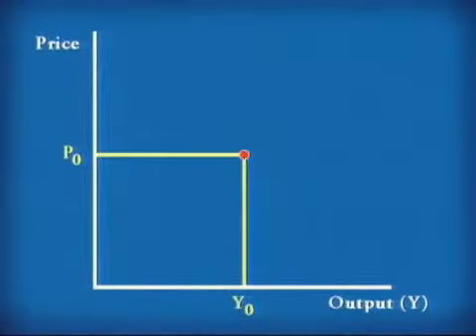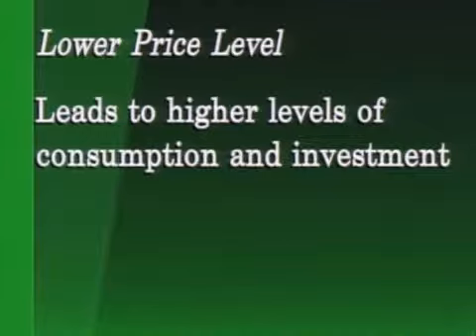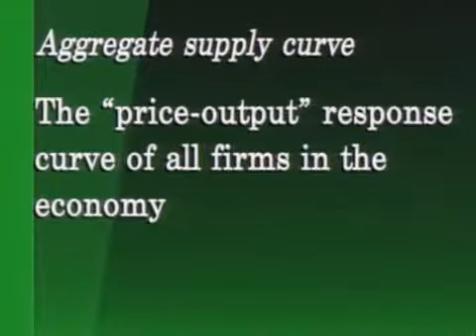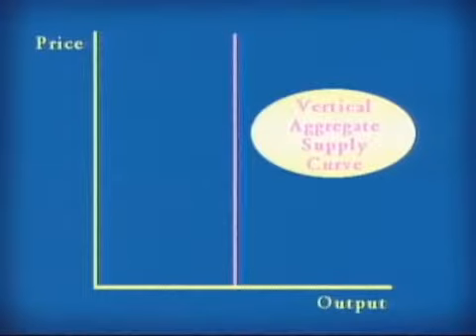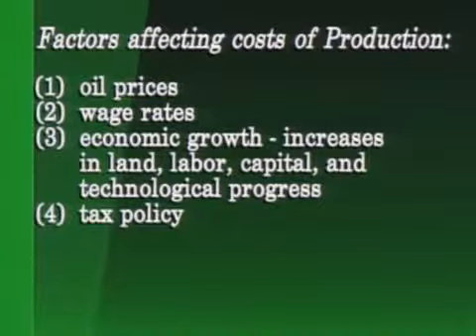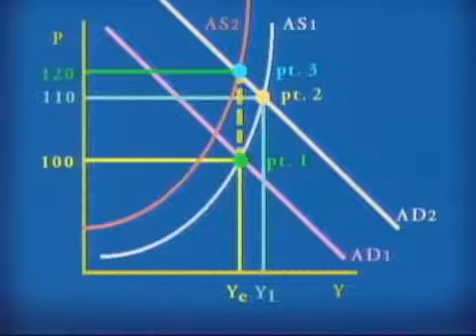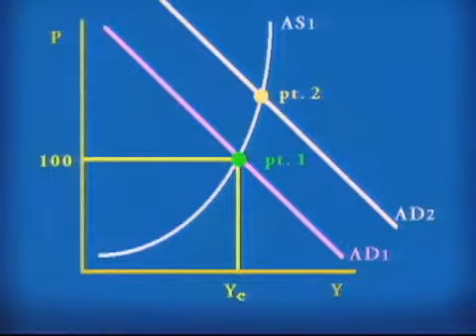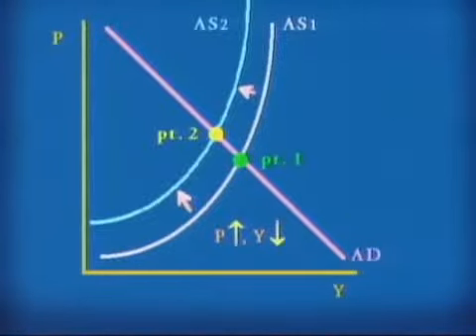Principles of Macroeconomics. Part 15